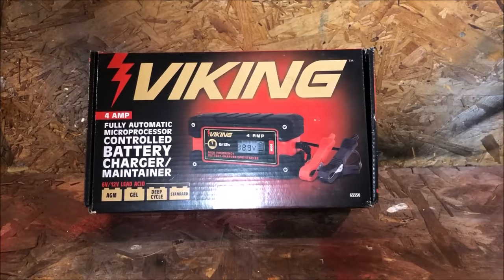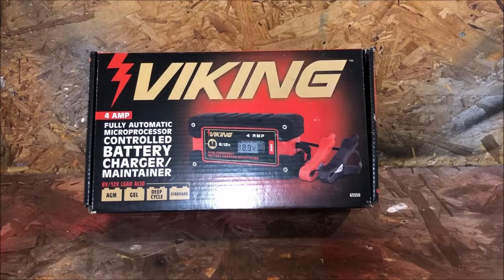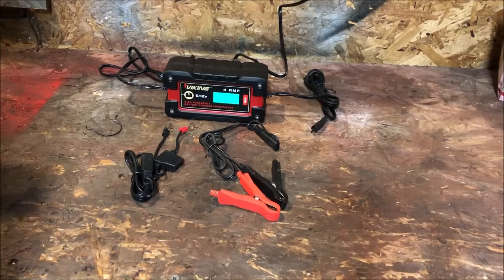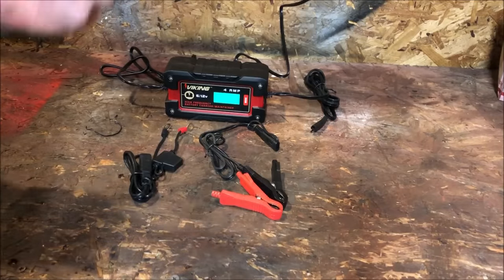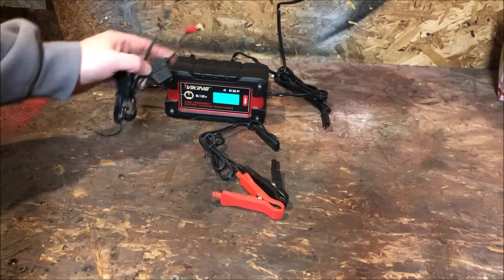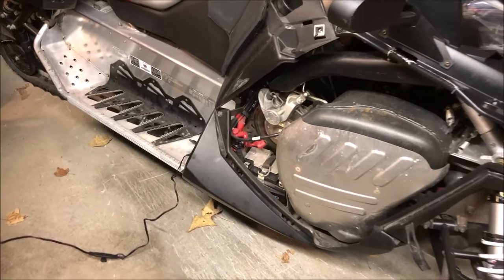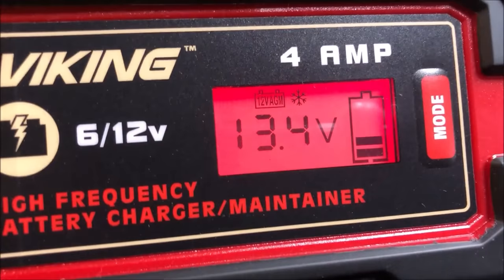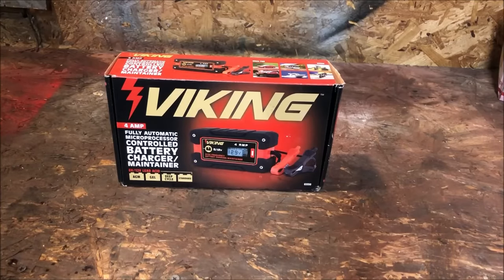Harbor Freight - Viking 4 AMP Battery Charger Review And Demo (63350)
Today, I review the 4 Amp Fully Automatic Microprocessor Controlled Battery Charger/Maintainer. I show it in action and give my thoughts on the product